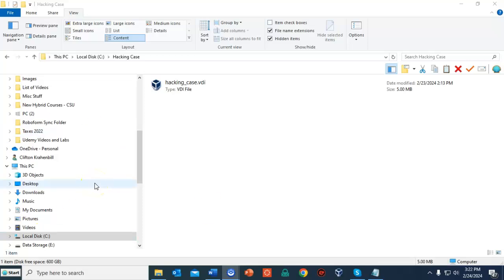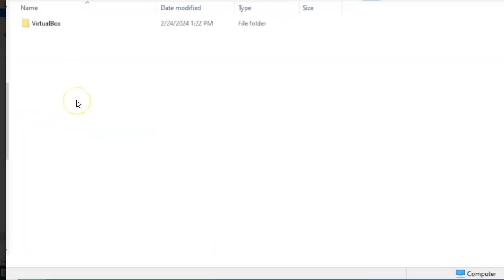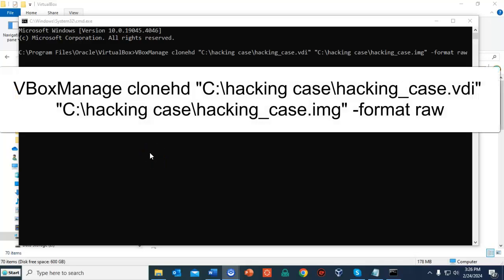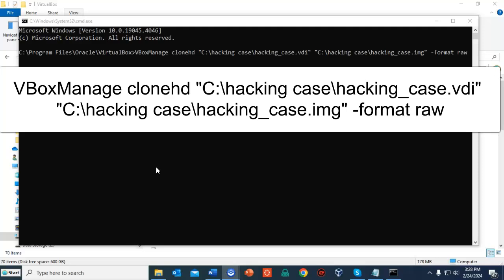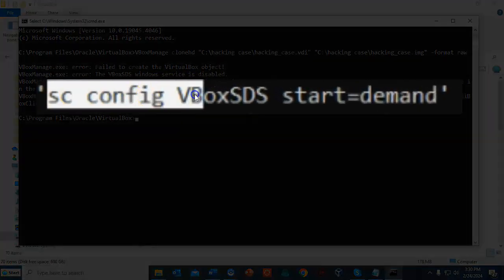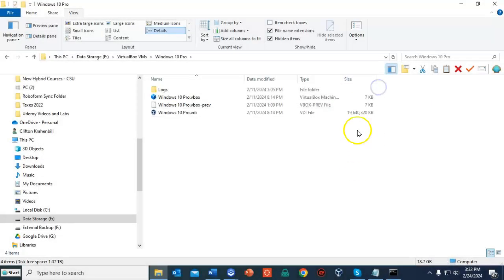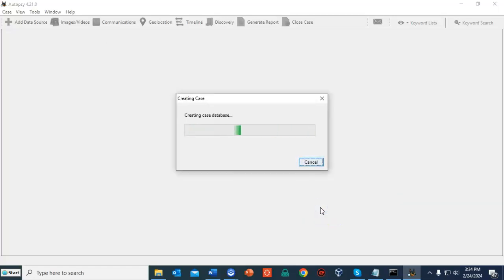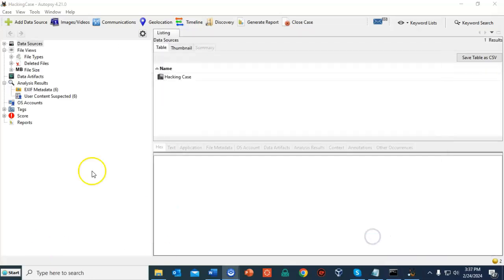Converting VDI Files for Import into Autopsy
🔁 Converting VDI Files for Import into Autopsy | Digital Forensics How-To

Need to analyze a virtual disk image in Autopsy? In this quick tutorial, Professor K walks you through converting VDI (VirtualBox Disk Image) files into a format compatible with Autopsy for forensic analysis.

In this video, you’ll learn how to:
   Convert VDI files to raw image formats (.dd/.img/.E01)
   Use tools like VBoxManage and FTK Imager for conversion
   Prepare disk images for forensic import
   Avoid common pitfalls during the conversion process
   Whether you’re working on a class project or building your forensics workflow, this video gives you practical steps to bridge the gap between virtualization and evidence analysis.

Perfect for:
Digital forensics students
Incident response professionals
Lab-based cybersecurity training